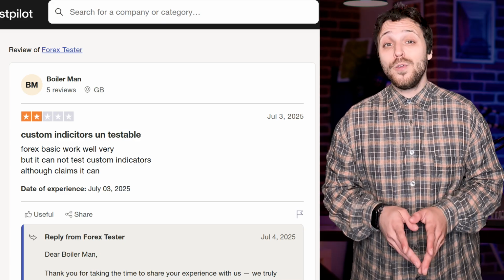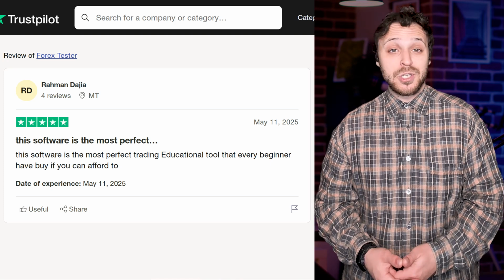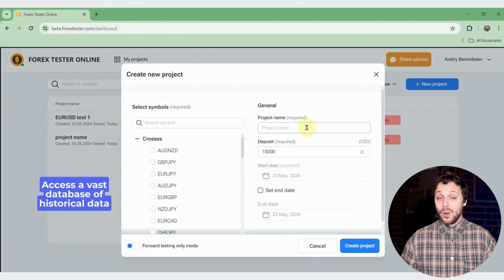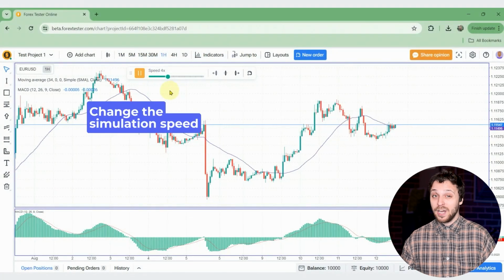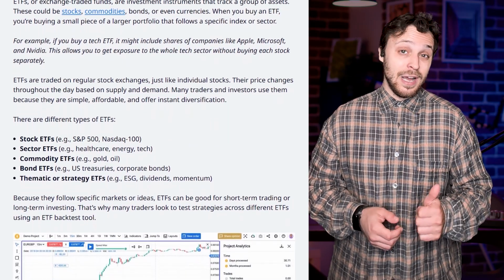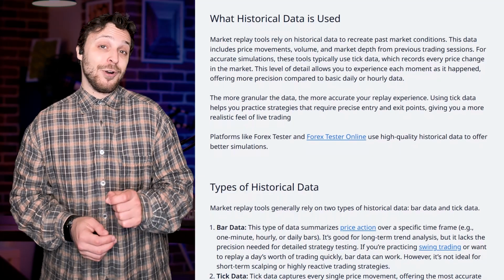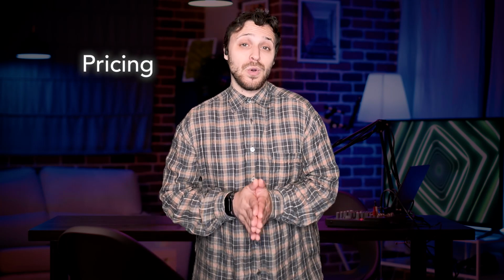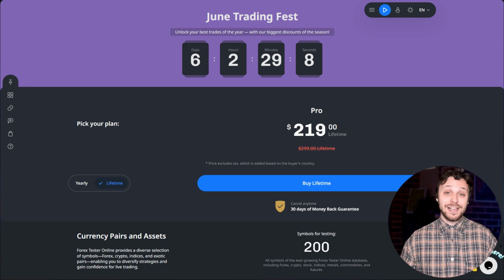👉 Forex Tester Review 2026 💥 This Backtesting Tool Changed How I Trade FOREVER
🔥 *Forex Tester* | *_Black Friday Sale is LIVE_*
🚨 Offer ends November 27. Don't miss one of the biggest Forex Tester deals of the year!

❓ Is Forex Tester legit or just another backtesting tool designed to confuse traders? Our ultimate *Forex Tester review* reveals why serious traders are switching to this revolutionary forex strategy tester that offers professional-grade backtesting capabilities.

🔍 Discover how their unique manual backtesting system and trading replay features are helping traders master strategies without risking real money.

💡 From game-changing bar-by-bar simulation to comprehensive forex backtesting across multiple markets, see why Forex Tester consistently delivers what other backtesting platforms only promise.

📈 Whether you're seeking forex tester online functionality, algorithmic strategy testing, or hands-on trading practice, our Forex Tester review shows exactly why it stands out in the competitive world of trading simulators.

✅ Why Smart Traders Choose Forex Tester:
🖱️ Manual Backtesting – Test strategies bar-by-bar with realistic market conditions
🌐 Multi-Market Support – Trade Forex, crypto, ETFs, and stocks in one platform
⏪ Trading Replay – Practice real-time decision making without financial risk
📐 Strategy Validation – Prove your edge before risking capital
🧰 Professional Tools – Industry-grade backtesting for serious traders

📚 About Forex Tester
📉 Forex Tester isn't just another backtesting platform – it's a complete trader education solution.

🧠 This innovative forex tester online combines realistic market simulation with comprehensive strategy testing for serious traders.

📊 Whether you're looking for manual backtesting, algorithmic testing, or hands-on trading practice, this forex strategy tester provides everything active traders need for profitable strategy development.

00:00 Forex Tester Review Intro
00:29 User Ratings & Reviews
03:04 Key Features of Forex Tester
07:10 Cons
08:59 Pricing & Plans
08:40 Forex Tester Review Conclusion